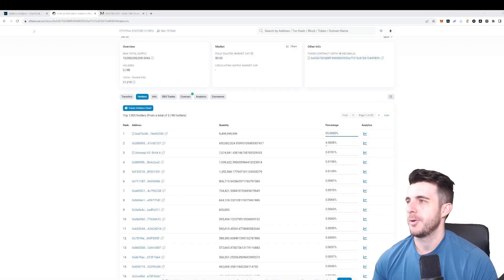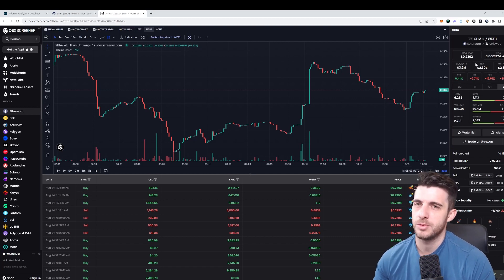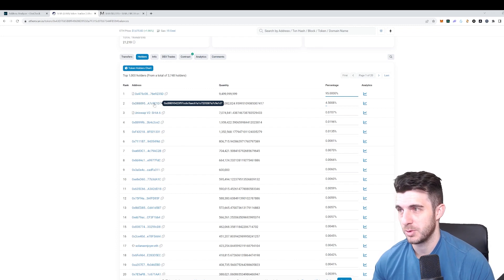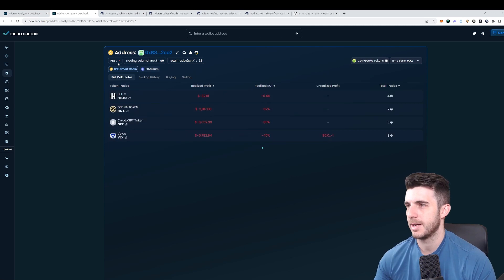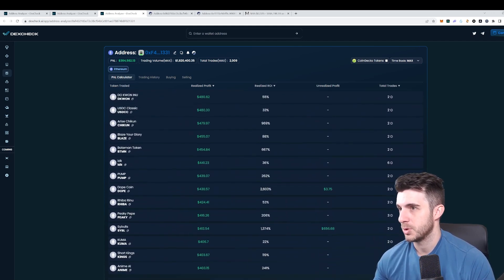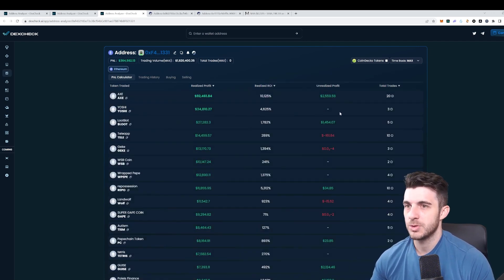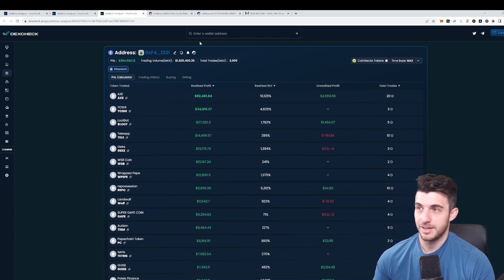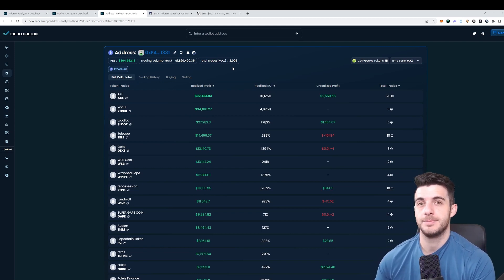Finding Insider & Alpha Wallets (BEST Wallet Analyzer) - Maximize Your Crypto Profits: Part 11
Using Dexcheck Wallet Analyzer to find the best insider and alpha wallets to track and copytrade

00:00-03:38 - Find Tokens
03:38-08:34 - Analyzing the Wallets